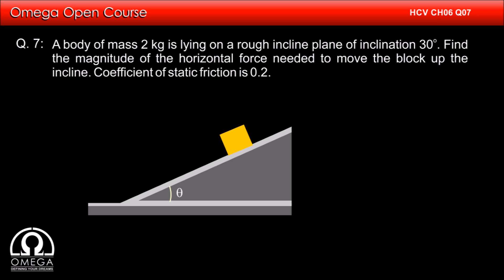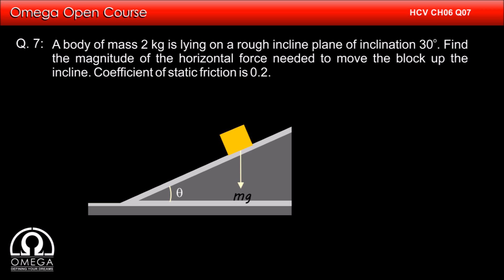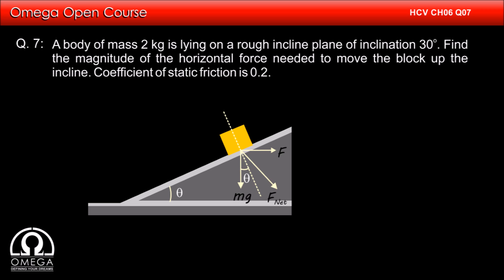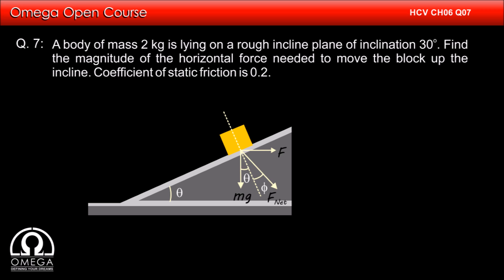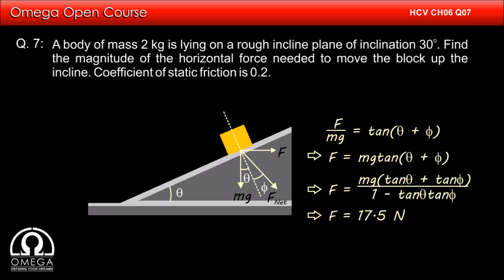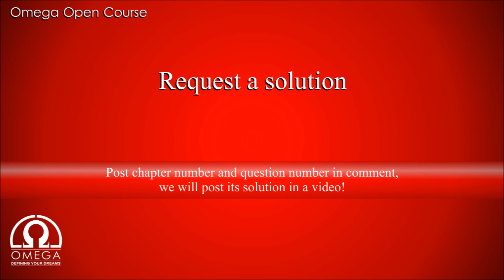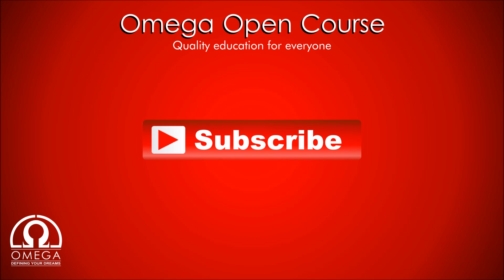H. C. Verma Solutions - Chapter 6, Question 7 (Using angle of friction)